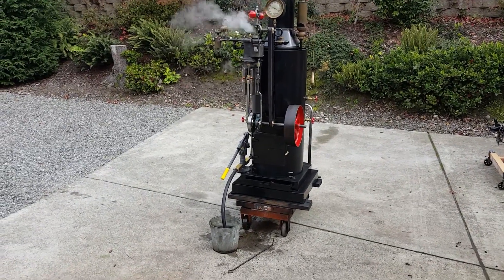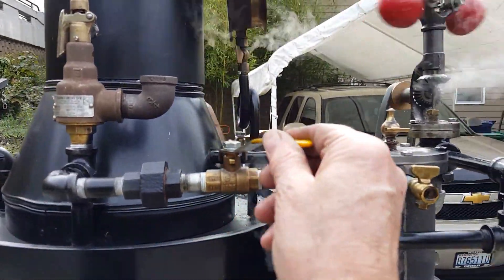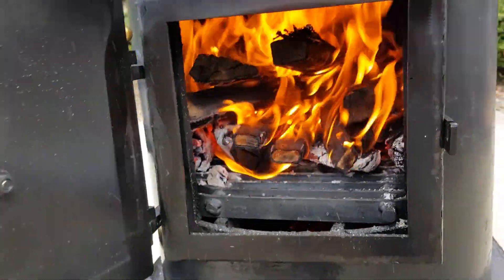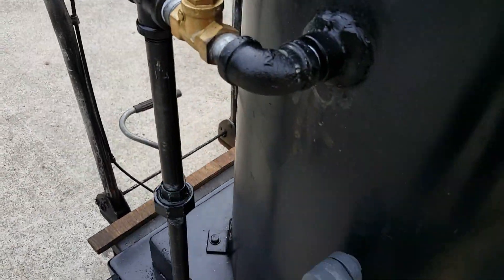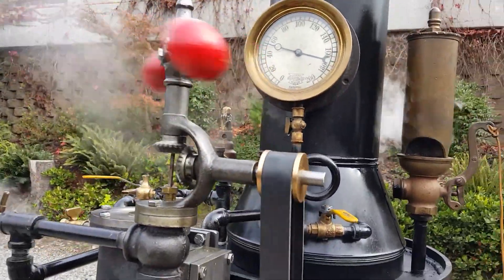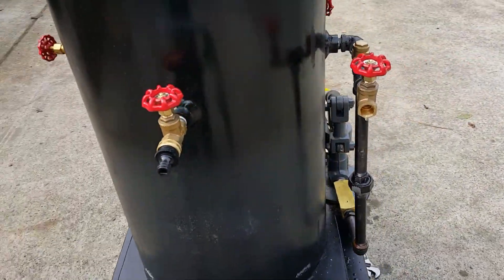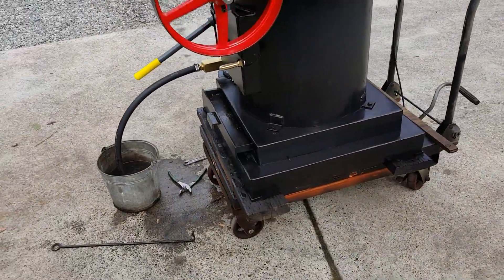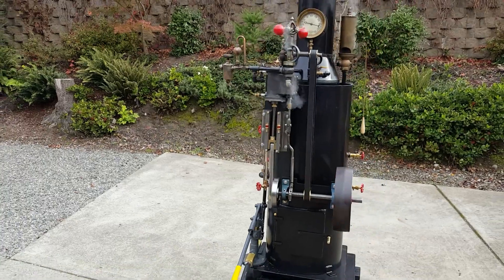Steam Boiler with Engine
Steam boiler with an engine mounted on it. I will be building one more of this combination.